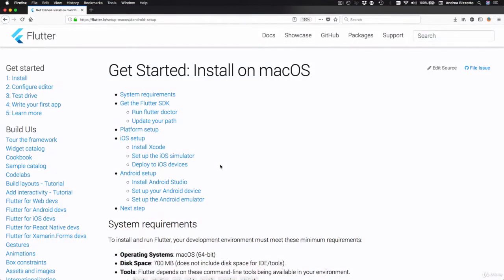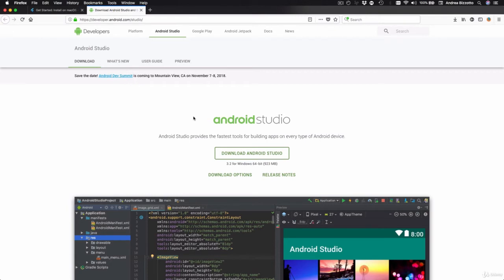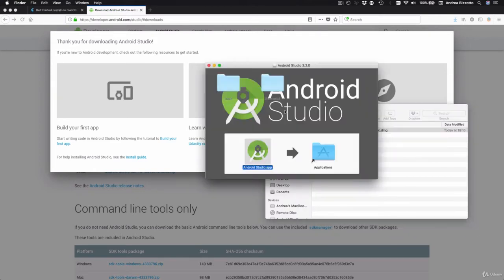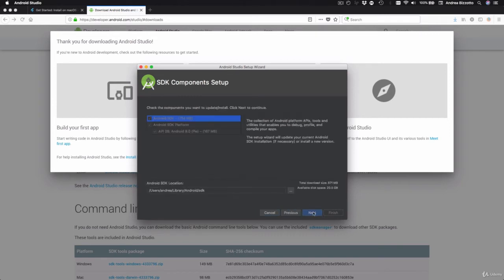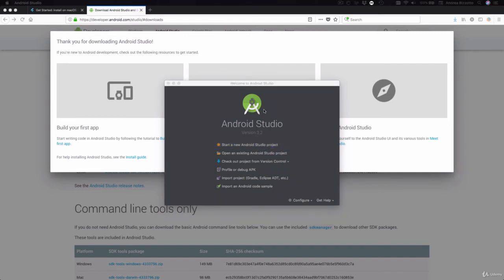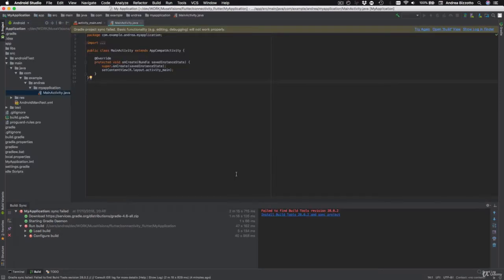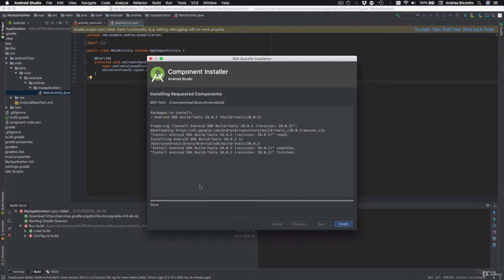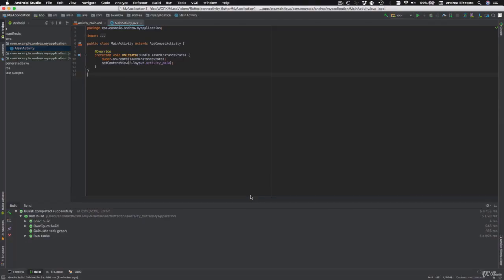048 Installing Android Studio